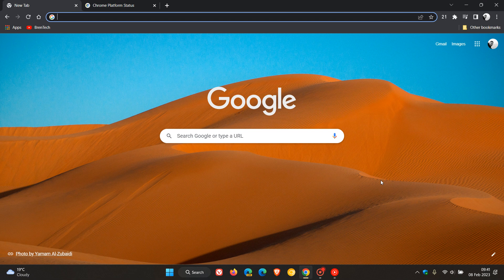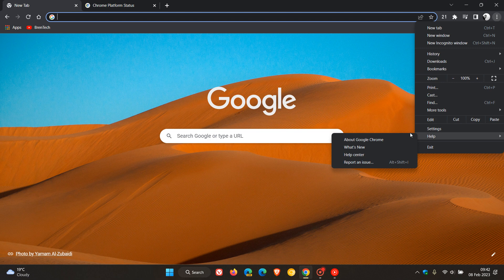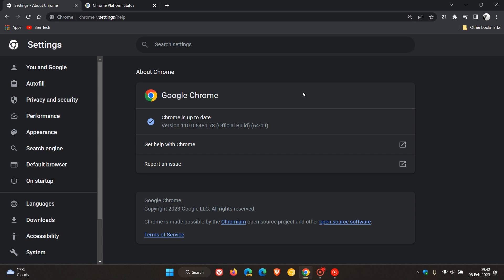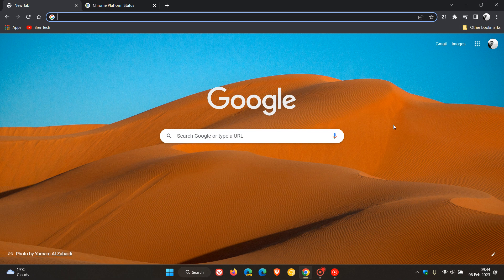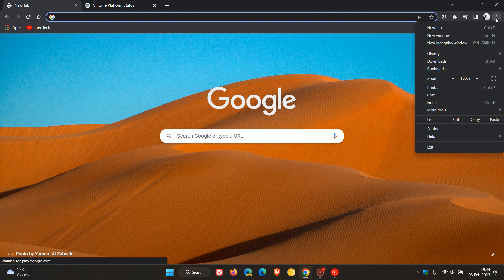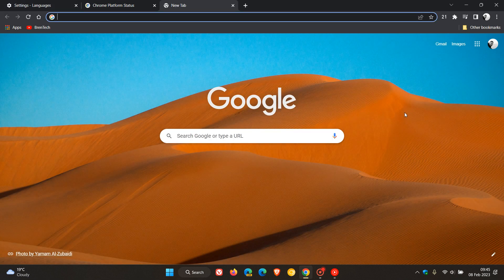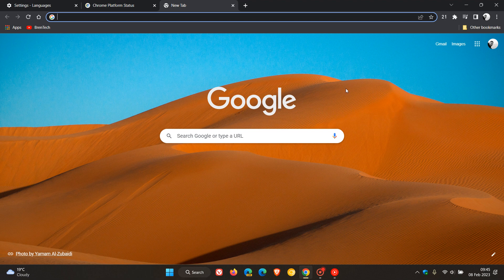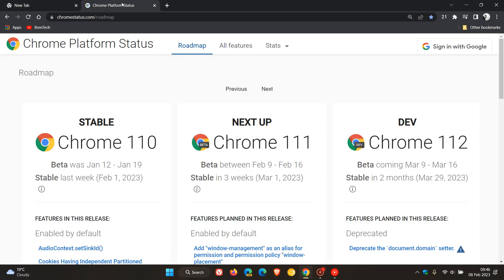What's new in Google Chrome 110 | Nvidia RTX Super Resolution Support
This latest release includes 15 security fixes, enhancements to Google Translate, Safe Browsing, NVIDIA RTX graphic cards and more. This is also the first version of Chrome not supported on Windows 7, 8 and 8.1. This update pushes the browser to version 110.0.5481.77/78.